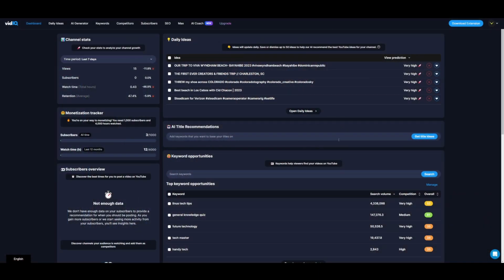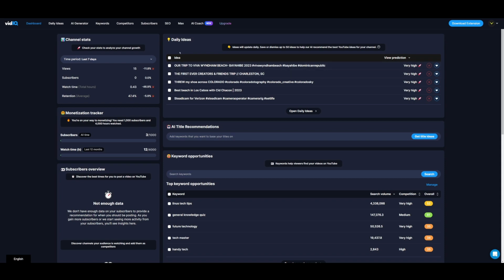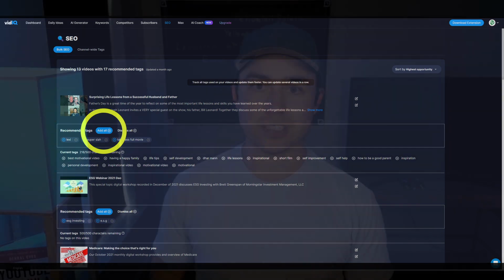How to Use Vid IQ to Boost Your Agency's Performance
Hey there, folks! Today's video is all about how your agency can supercharge its YouTube game using Vid IQ. We're excited to share some insights with you.

Now, let's dive in. In this tutorial, we're walking you through how Vid IQ can transform your agency's approach to client management. Whether it's optimizing content, tracking rankings, or suggesting topics, Vid IQ has got you covered. If that sounds intriguing, stick around! We'll explore the step-by-step process we use for our clients. By the way, if your clients aren't on brand accounts yet, check out our video on setting those up. It's a game-changer for streamlined management.

Now, onto the magic of Vid IQ. Picture this: effortless channel management, customized suggestions, and detailed performance tracking all in one place. With Vid IQ, you'll have a dashboard that's sleek and intuitive, showcasing suggestions and titles tailored to your clients' needs. Plus, the SEO section is pure gold. You can easily add keywords to existing videos and compare your clients' performance against others. The icing on the cake? Vid IQ's coaching feature helps you craft superior content, boosting your agency's reputation. And don't even get us started on the YouTube Plugin – it lets you dissect competitors' strategies down to the last detail.

For your clients' videos, it's a goldmine of insights. Vid IQ assigns scores to gauge your video's potential success based on vital metrics. Trust us, this is a game-changer.

Thanks for tuning in – your support means the world. For more about our agency, head to yellowtailsolutions.com. We offer a range of white-label services tailored to you. Have a fantastic day, and catch you later!